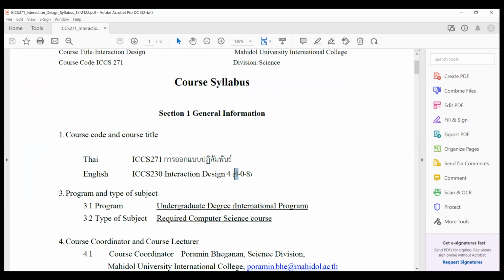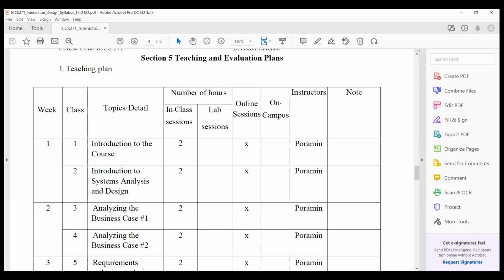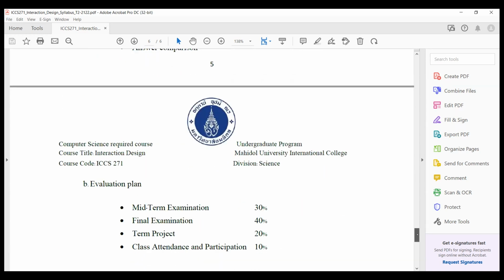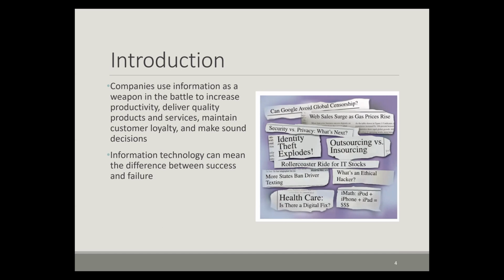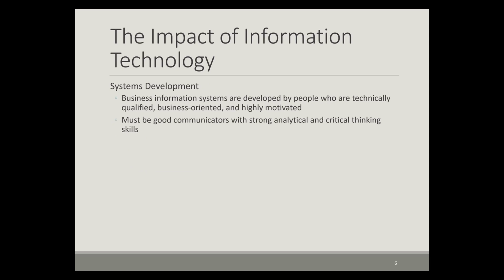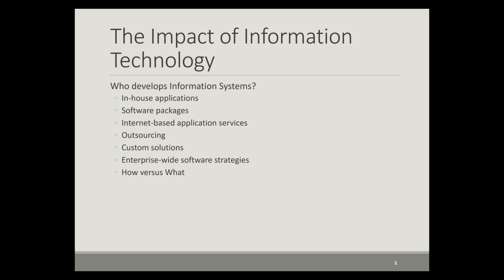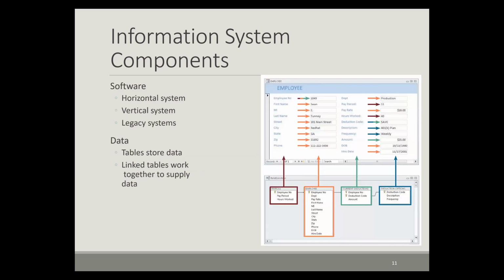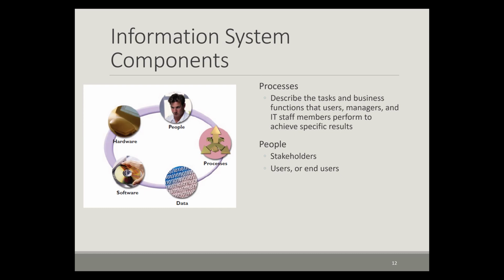ICCS271 T2 2122 Lec1 10012022